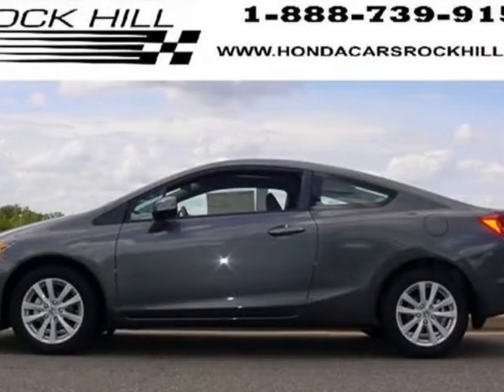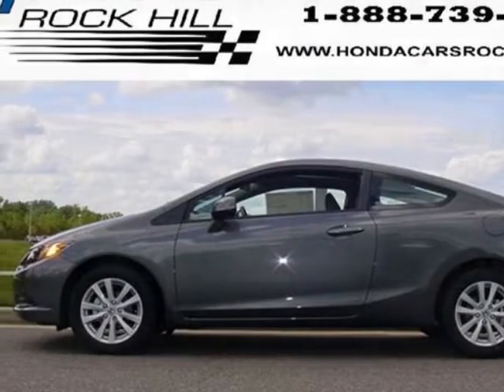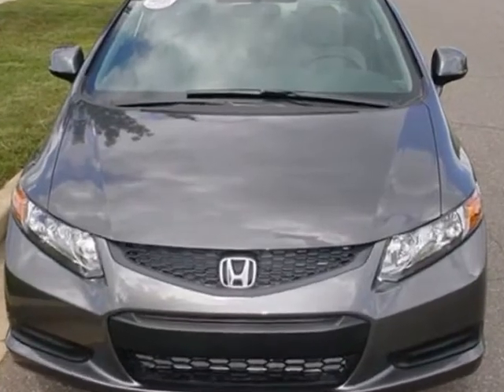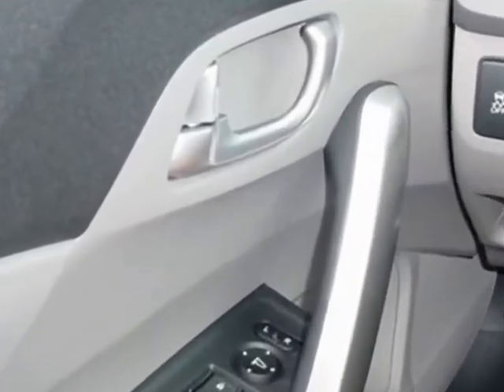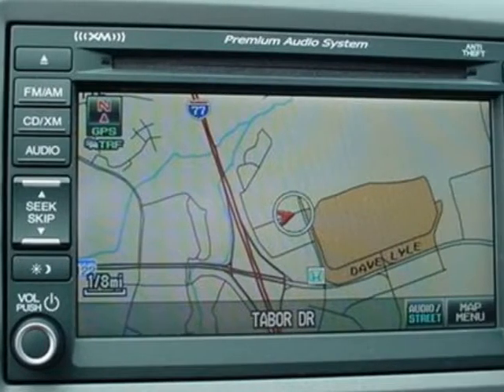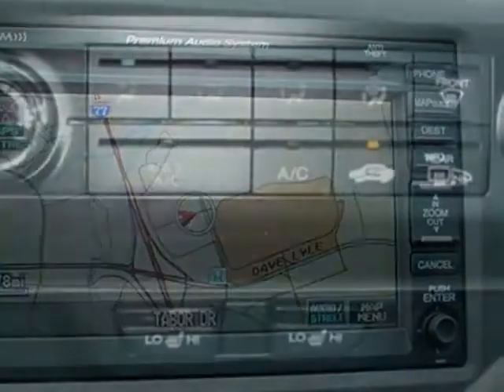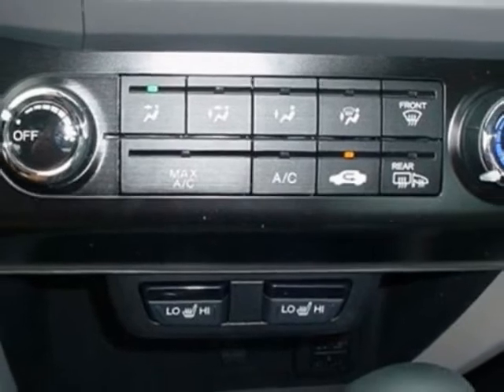2012 Honda Civic Cpe 2dr Auto EX-L w/Navi Coupe - Rock Hill, SC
Honda Cars of Rock Hill - Rock Hill, SC, Rock Hill, SC - All We Do Is Discount Honda's Call Toll Free 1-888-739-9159